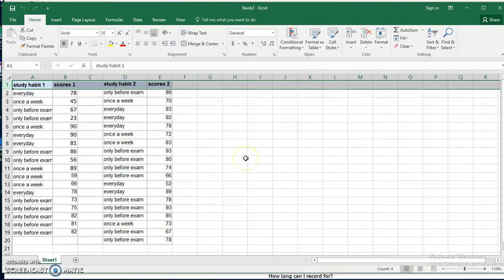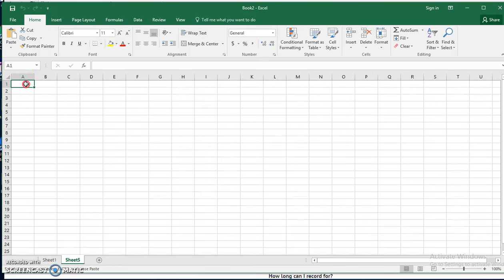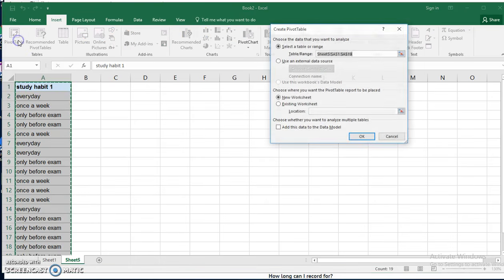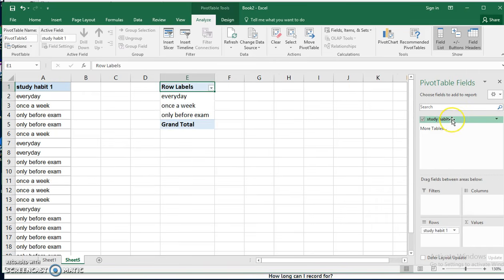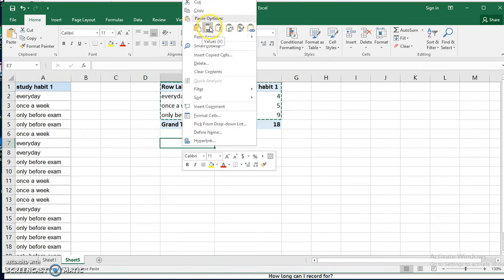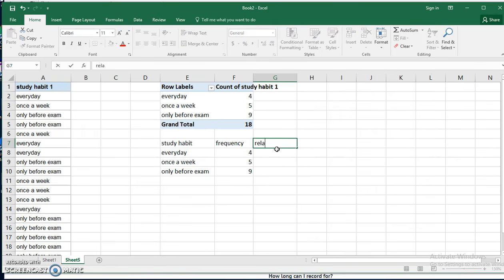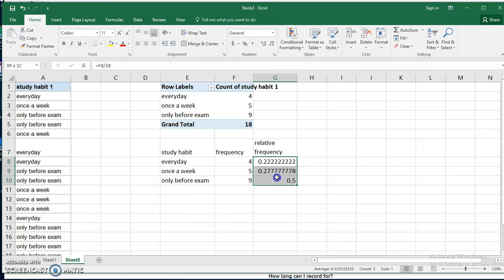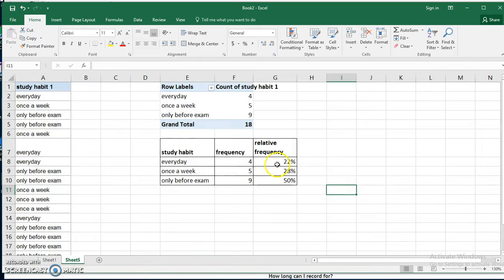Use Excel 2016 to make Frequency table for categorical data